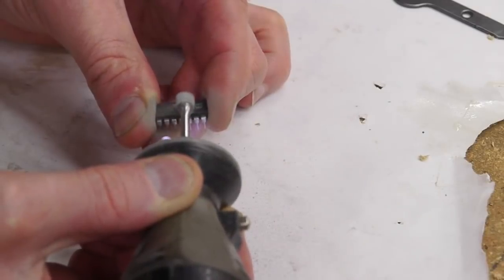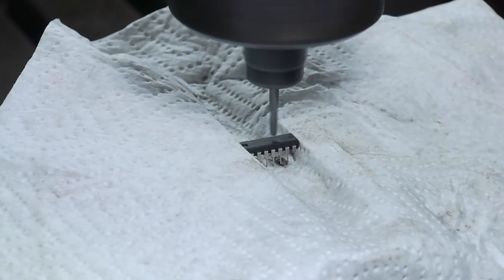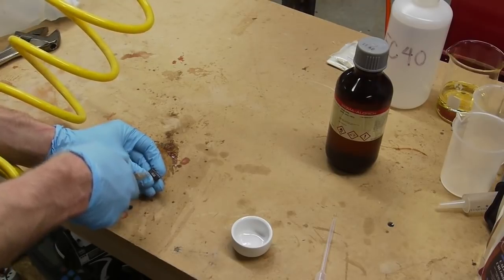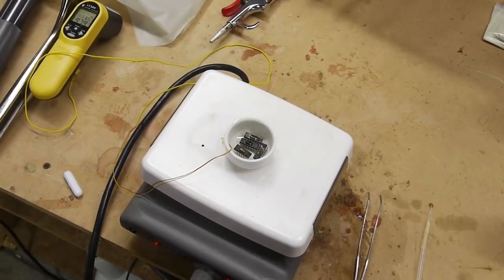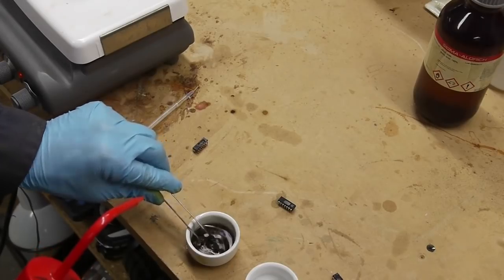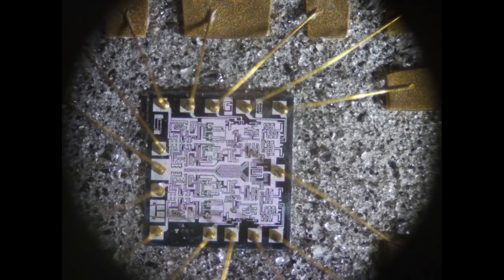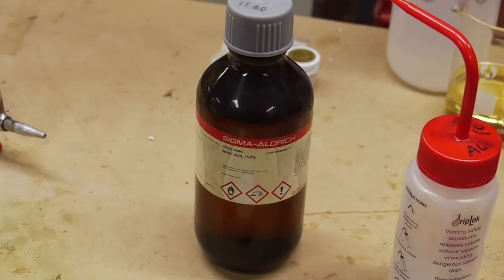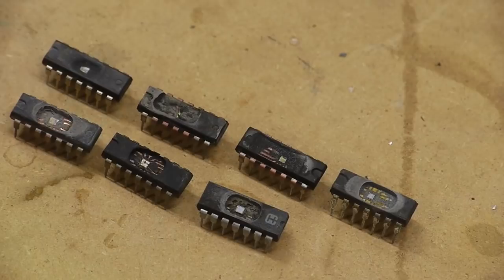Decapping ICs (removing epoxy packaging from chips to expose the dies)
I thought it would be interesting to try decapping some chips. This involves using fuming nitric acid, which also seemed fun, so I thought I would give it a go. The process starts by milling a precise pocket into the IC using my CNC machine. I used carbide tooling to cut the glass fiber/epoxy material. I then put a drop or two of the acid into the pocket, and raised the temperature to about 100*C. The acid dissolves the epoxy packaging as it sort of "dries". I added more acid to the pocket every few minutes. After about 10 minutes, I washed the IC in acetone, then reapplied acid if there was still material left on the die. Eventually, it was all cleared away, and I had a nice decapped IC.